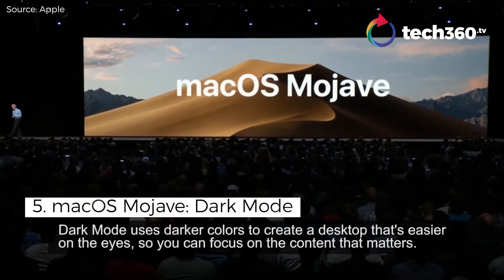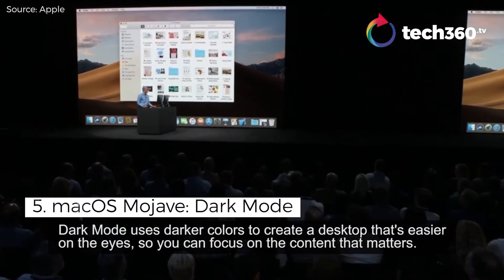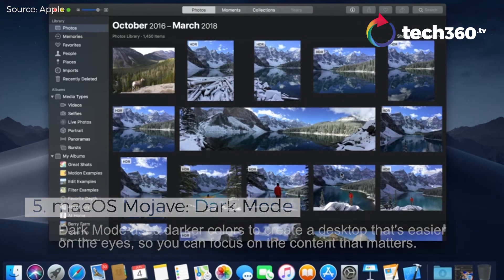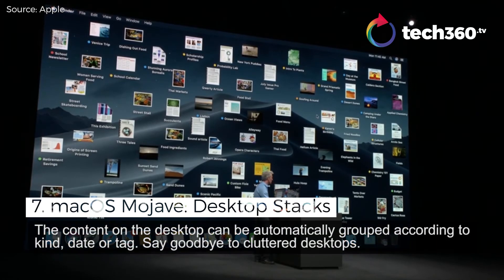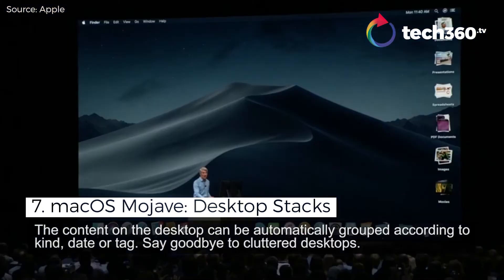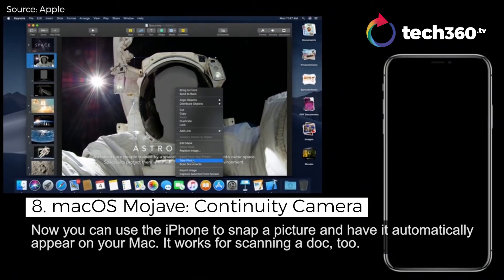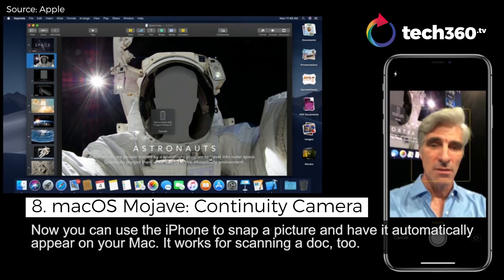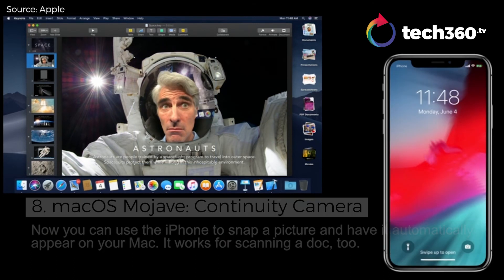WWDC: 10 new OS features we can't wait to try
While there were no new hardware or jaw-dropping announcements made at this year's Worldwide Developers Conference (WWDC) in San Jose, Apple did introduce some pretty useful features that will make their way into the upcoming software updates for its key devices. Here's our selection of 10 nifty new features we can't wait to try.